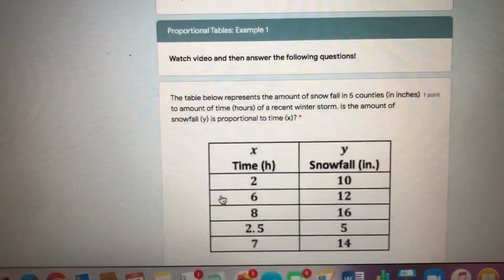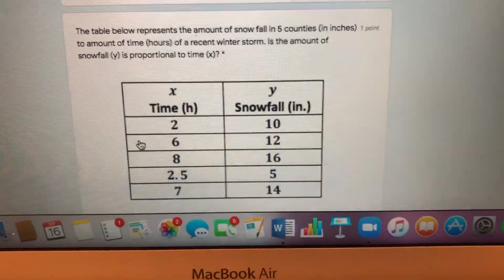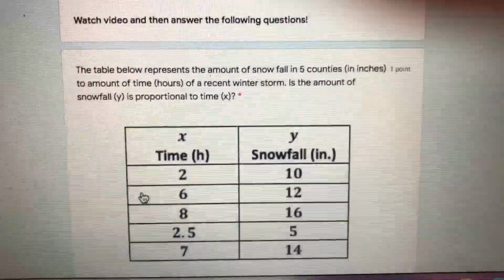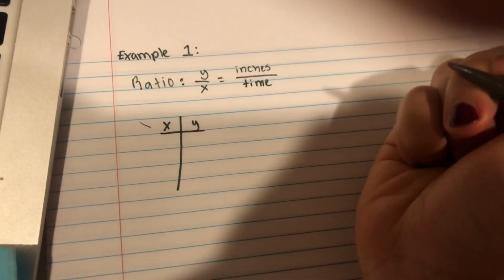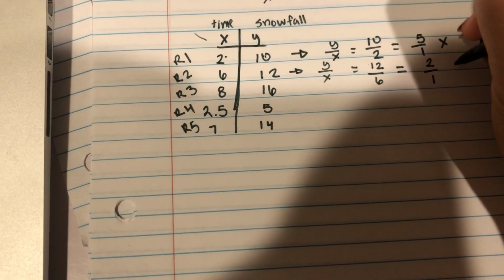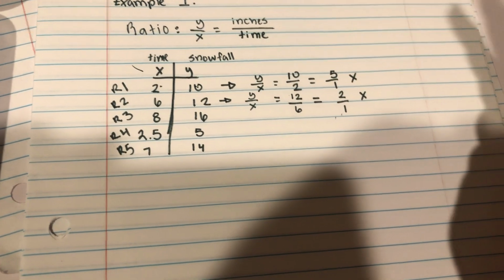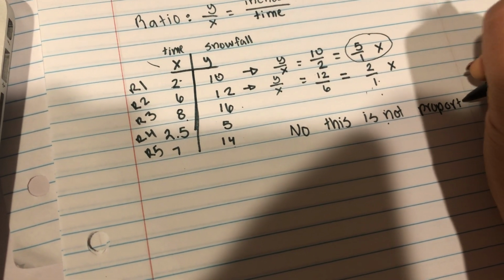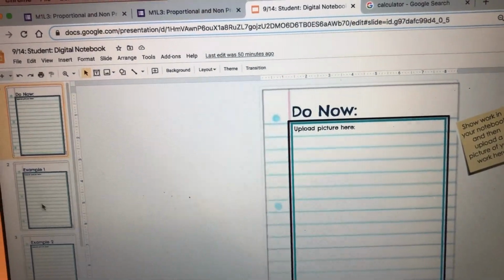Example 1: Proportional Tables